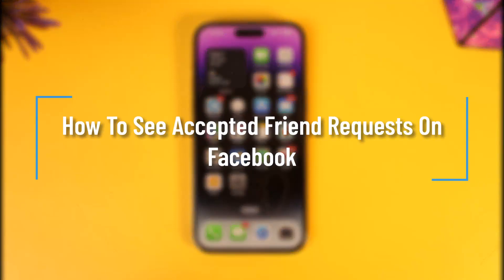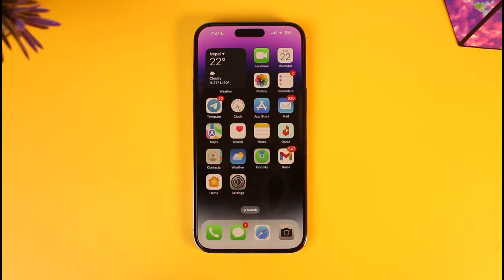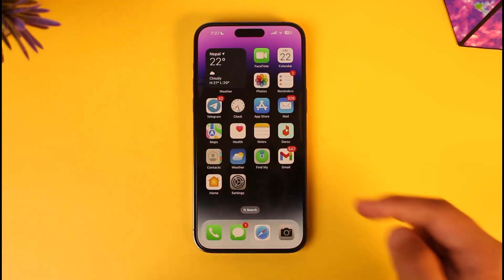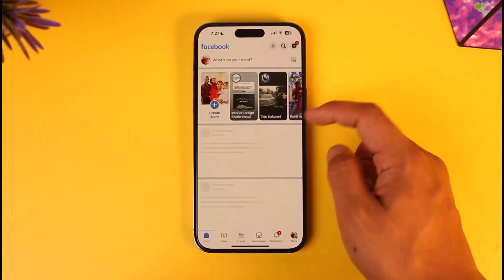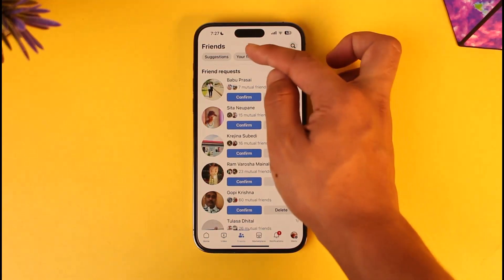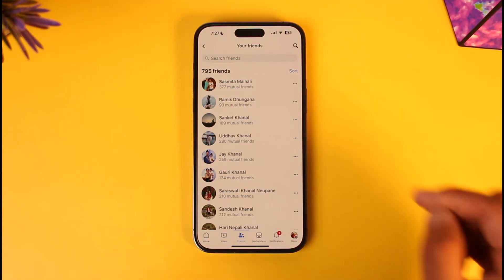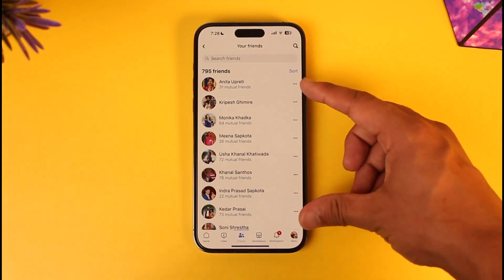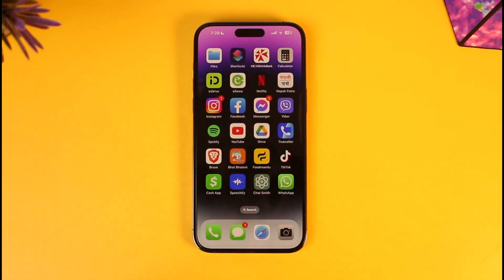How To See Accepted Friend Requests On Facebook !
In this tutorial video, I will quickly guide you on how you can set accepted friend requests on Facebook. So, make sure to watch this video till the end. We try to be responsive to as many questions as possible.

► Chapters:
00:00 Introduction to Viewing Accepted Friend Requests📱
00:06 Accessing the Friends Icon in the Facebook Application 🧑‍💻
00:36 Sorting the Friends List by Newest 🔄
00:48 Viewing the List of Recently Accepted Friends 👥
00:55 How to See Accepted Friend Requests on Facebook ✅
01:01 Conclusion and Thank You for Watching! 👋